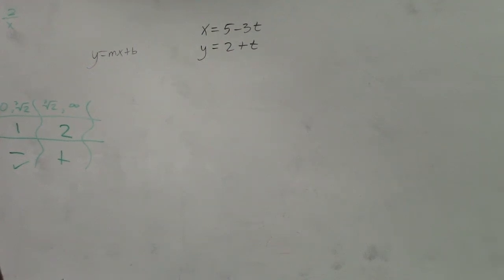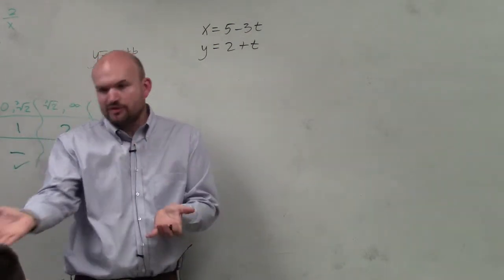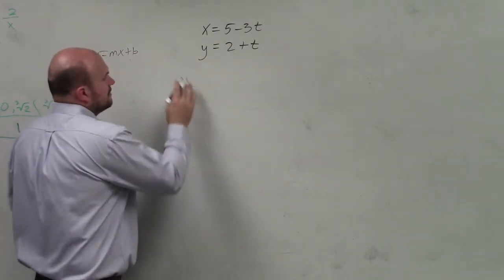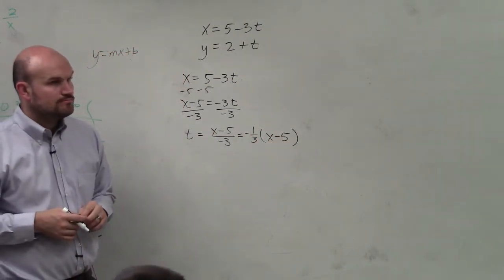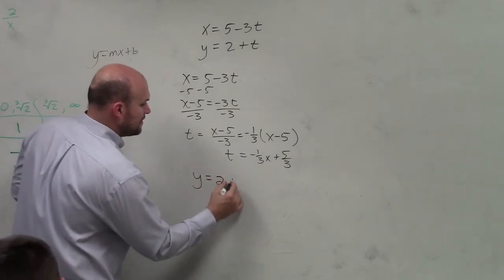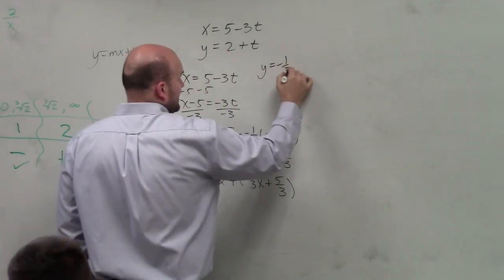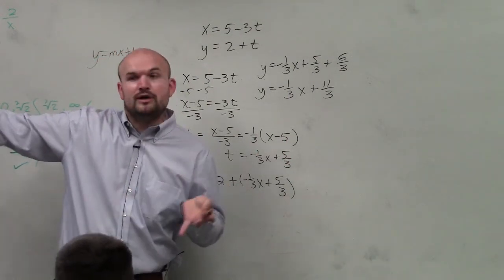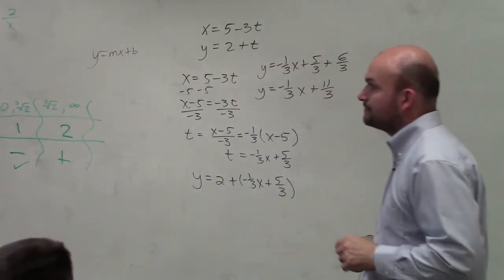Eliminating your parameter for parametric equations